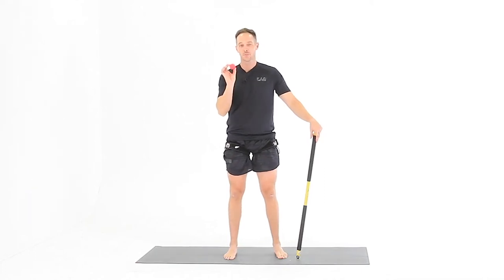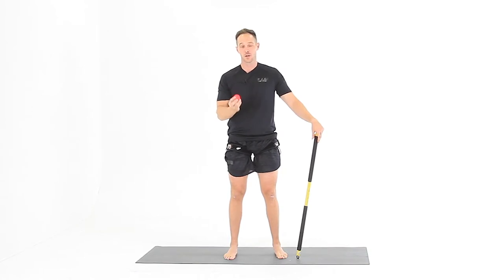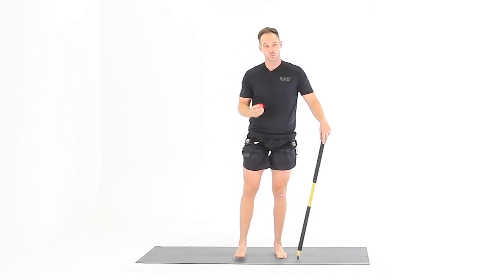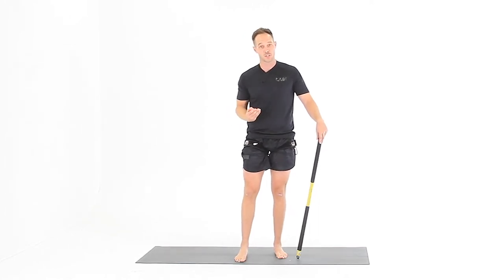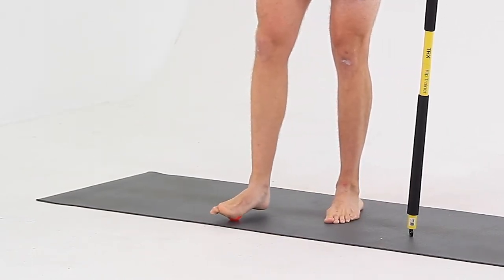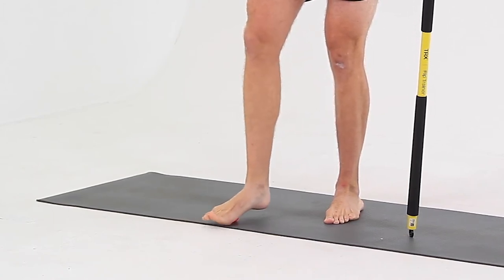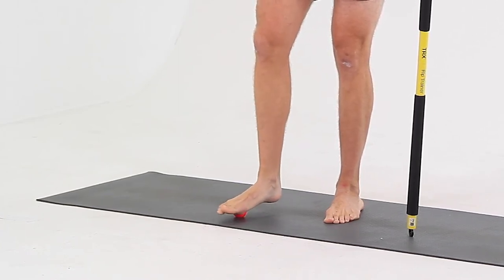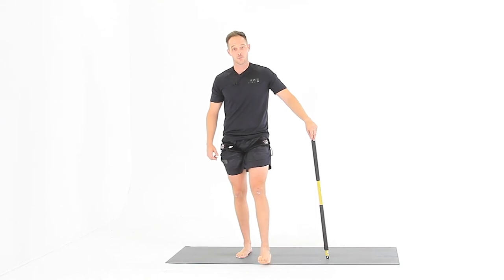Dr. Cory on Working on Sole of Feet with KAATSU the Original BFR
With the KAATSU Cycle mode, you can use KAATSU The Original BFR, to help alleviate pain and soreness with a golf ball and the KAATSU Air Bands.